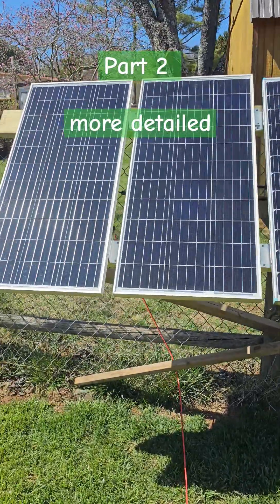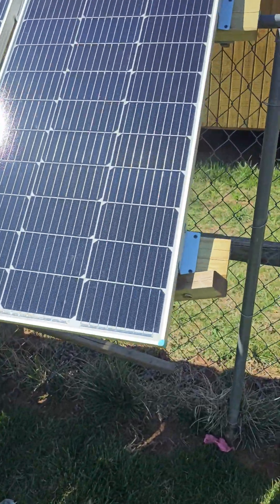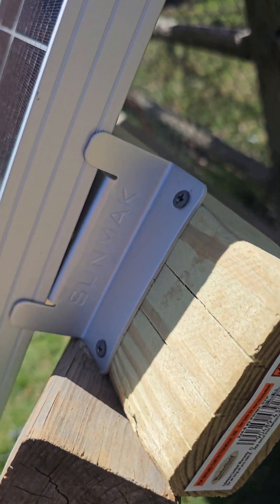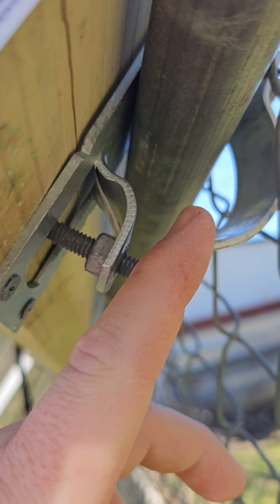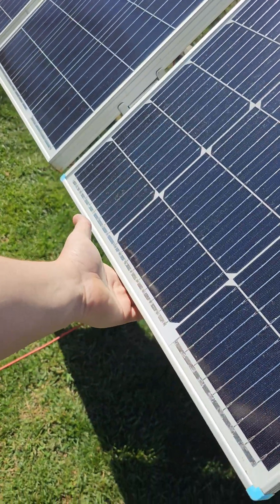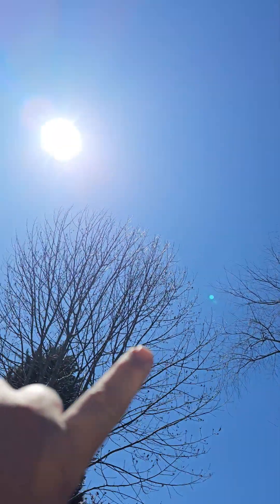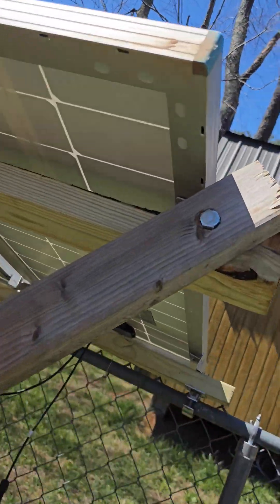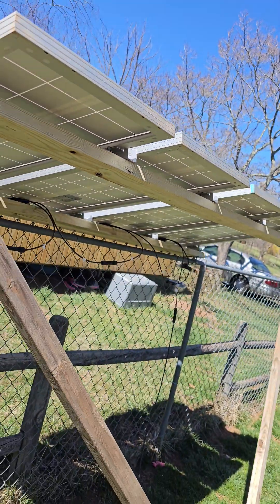DIY 20 dollar SOLAR PANEL mount part 2. (more detailed version)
A more detailed short of my 20 dollar solar panel mount i put together for a temporary solution for solar on my home.